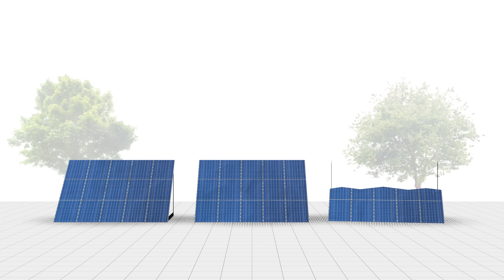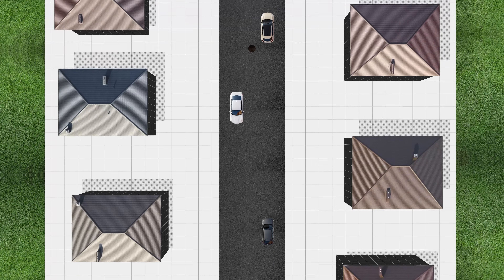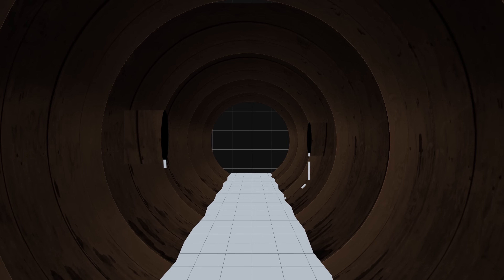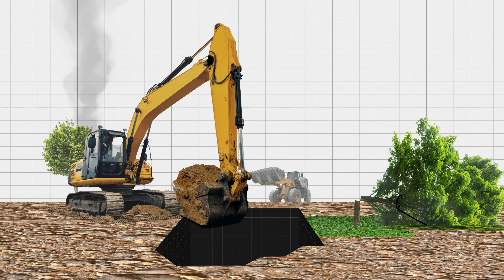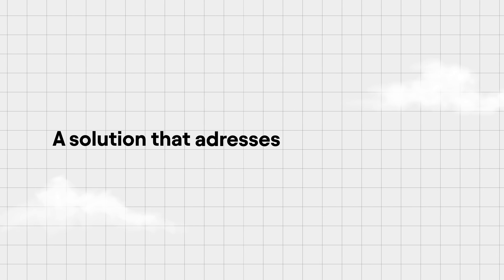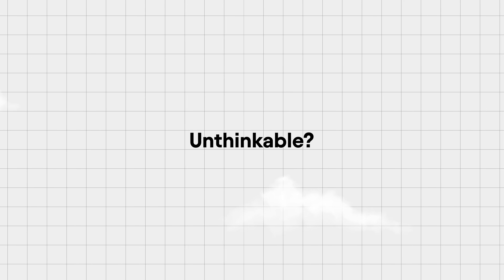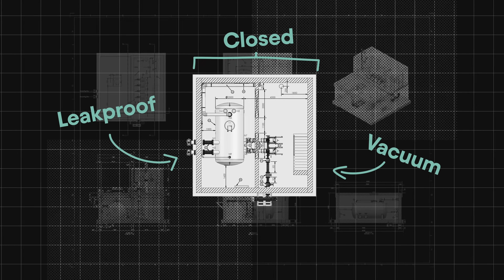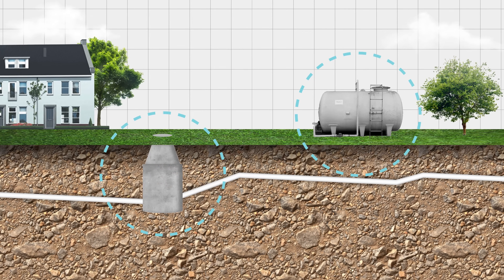Vacuflow® Story Explainer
Qua-vac has developed a sustainable sewerage system called Vacuflow®. This sewage system is unique because, beside the vacuum station, it fully operates without the use of electricity. In addition, it has a long lifespan and low maintenance costs. Vacuflow® is applicable in many areas but is most of value in places where construction needs to be brought to a minimum.